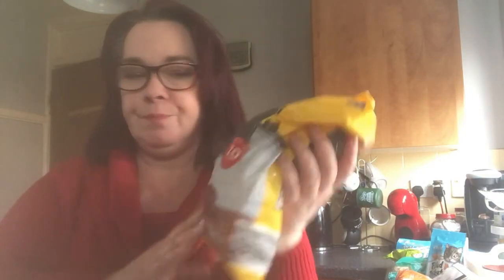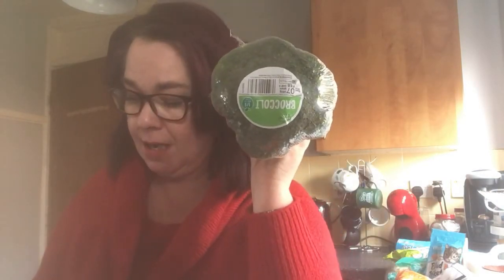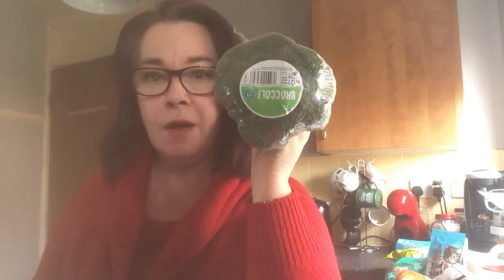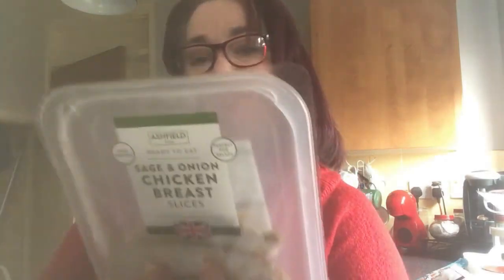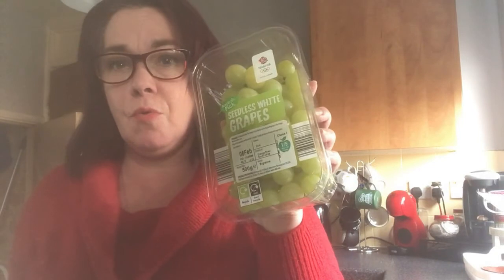Weekly Aldi Food Shopping Haul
Check out some of my other videos, I would appreciate it so so much!